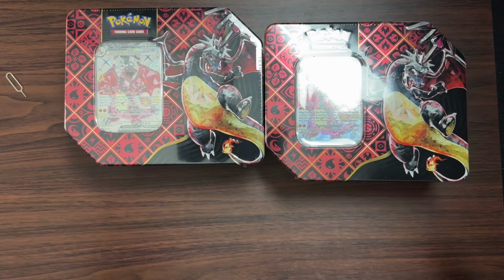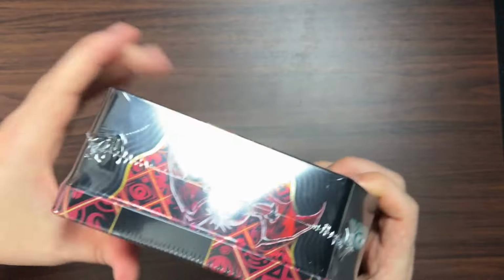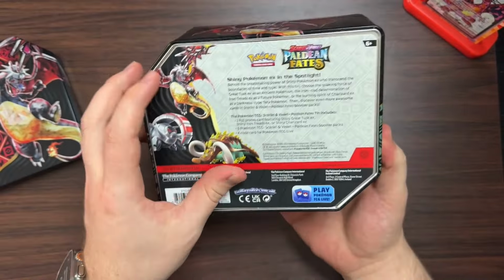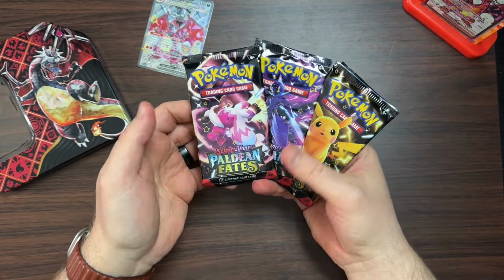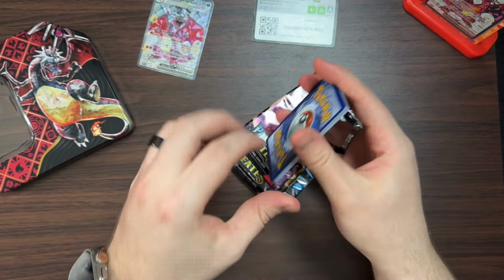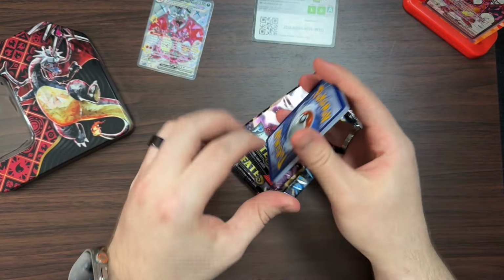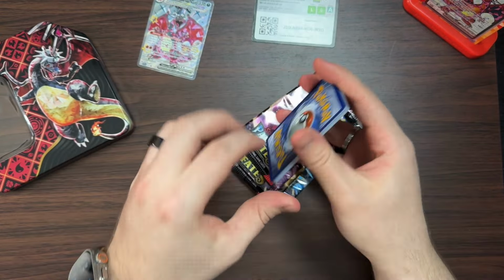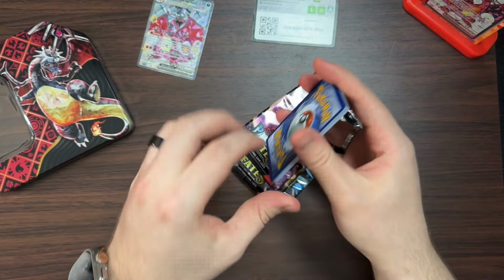NEW Pokemon Paldean Fates Charizard ex Tin Opening!